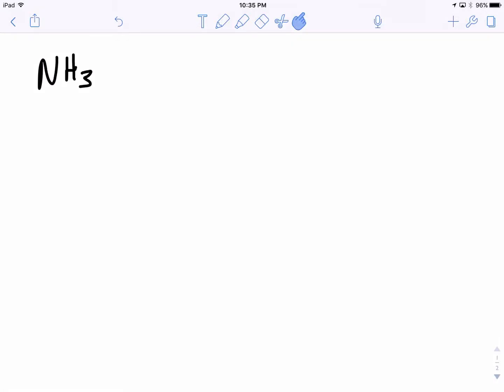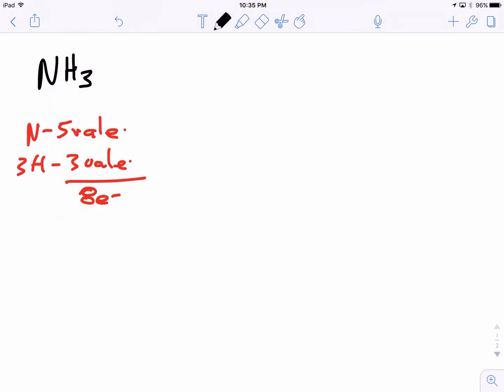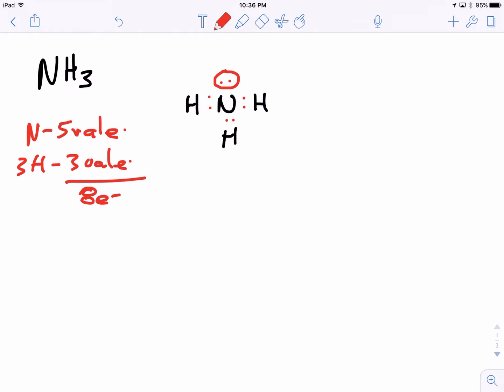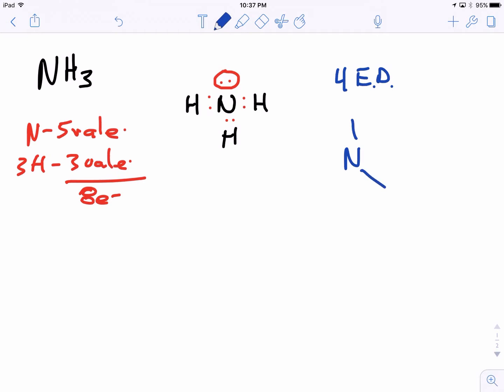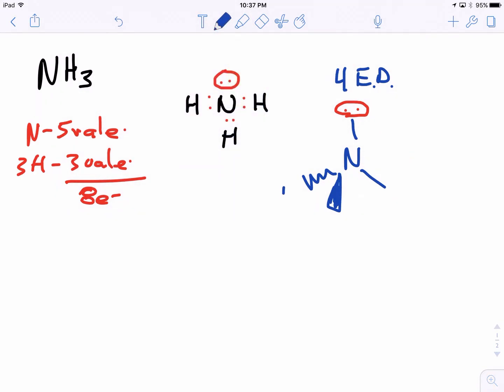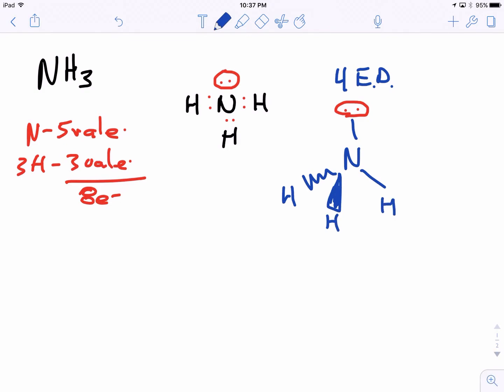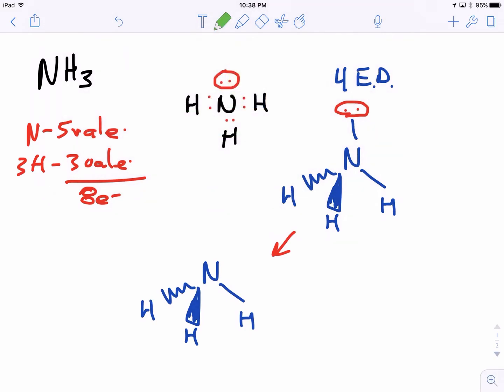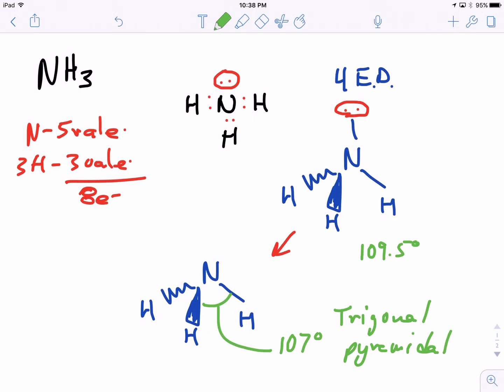Ammonia VSEPR Structure